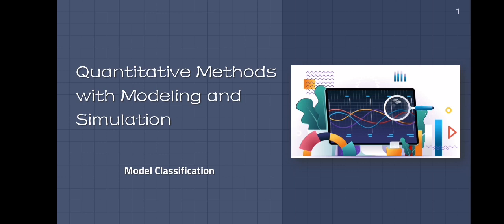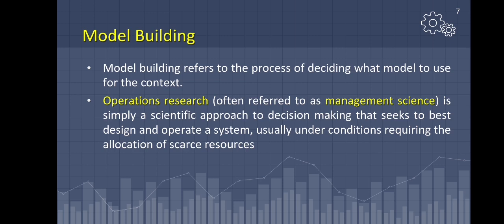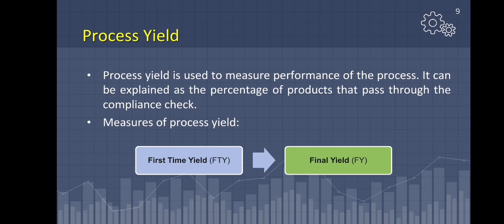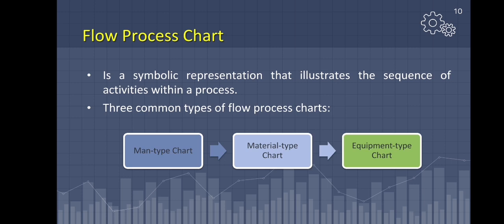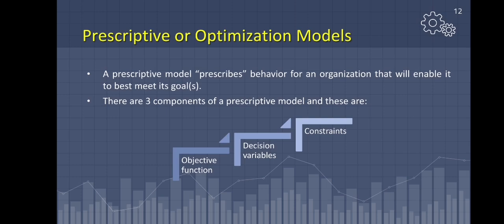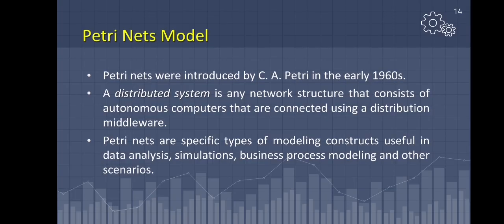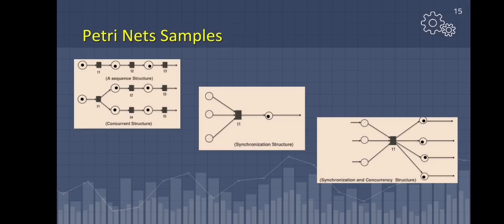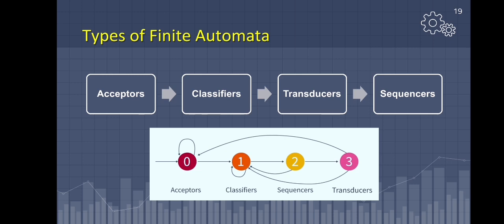Quantitative Methods - Model Classification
References:

Microsoft Word - modelbldg.doc (utexas.edu)
382_winston_cap1_an_introduction_to_model_building.pdf (ufrgs.br)
What is Process Yield? | Important concept - Quality Engineer Stuff
Process Yield Measures – Continuous Improvement Toolkit (citoolkit.com)
Process Yield Meaning & Definition | MBA Skool
Flow Process Chart – Continuous Improvement Toolkit (citoolkit.com)
Difference between Static and Dynamic Modelling | Compare the Difference Between Similar Terms
EE552-T3.PDF (usc.edu)
What is a Petri Net? - Definition from Techopedia
Finite automata | Engati